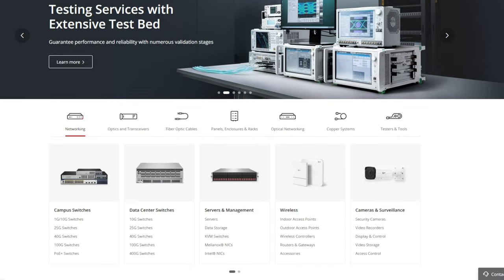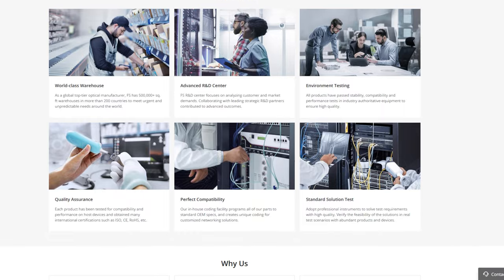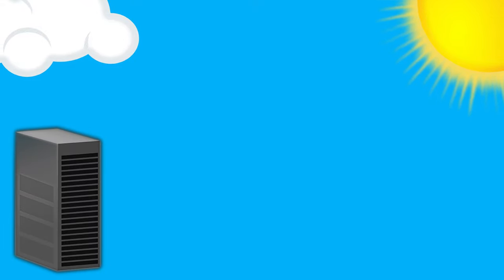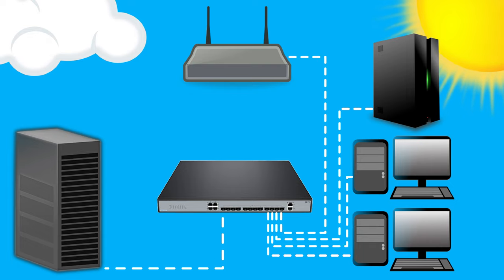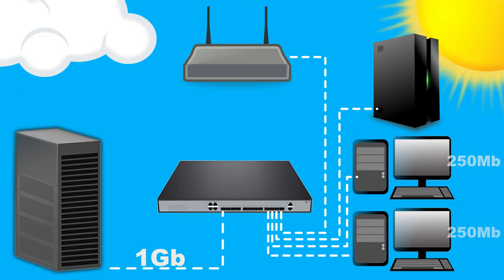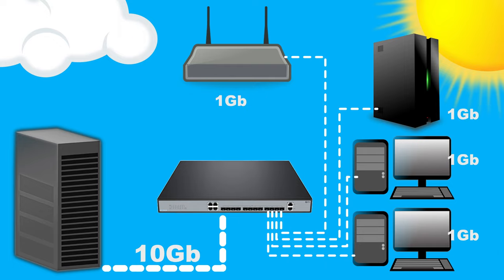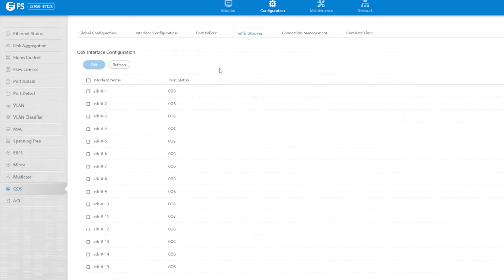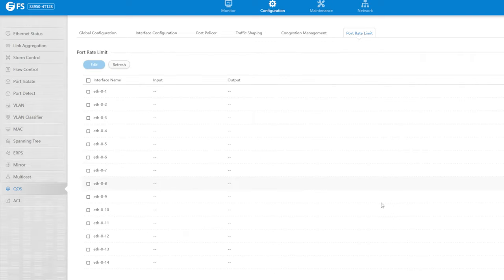Bandwidth and Bottlenecks in home network - What has the biggest effects on local speed?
Are you tired of slow home network speeds? Learn about bandwidth, bottlenecks, QOS, and more, and find out how to optimize your network for lightning-fast performance